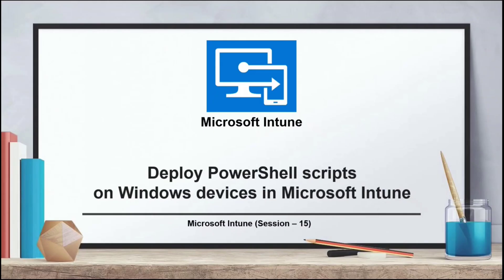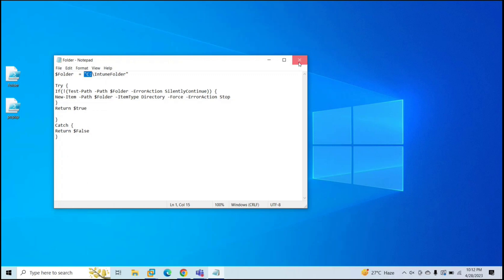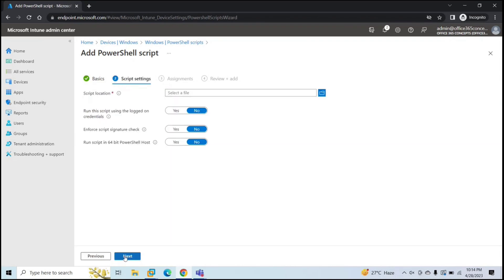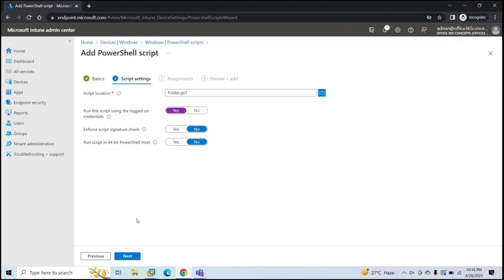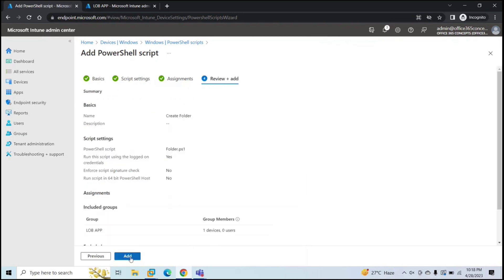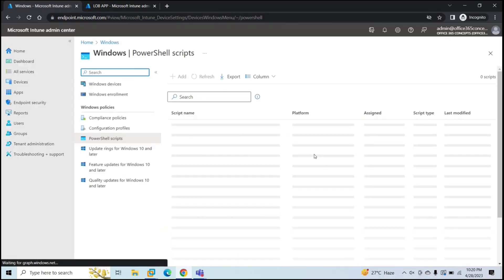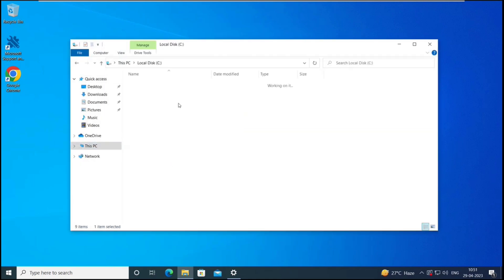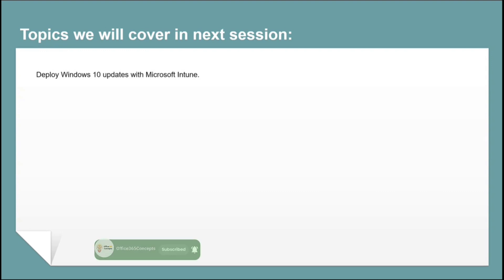Deploy PowerShell script using Intune: Streamline Script Deployment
In this comprehensive tutorial, discover how to effortlessly deploy powerful PowerShell scripts on your Windows devices using Microsoft Intune. Join us as we delve into the intricacies of Intune's management capabilities, guiding you step-by-step through the process of script deployment. Learn essential techniques, best practices, and gain hands-on experience to maximize efficiency and streamline automation. Empower your IT management skills and unlock the full potential of PowerShell with Intune's seamless integration. Watch now and revolutionize your device management workflow!